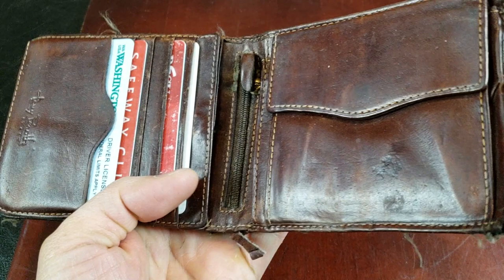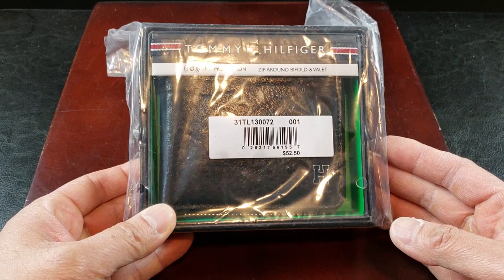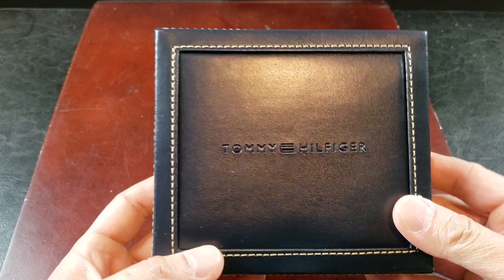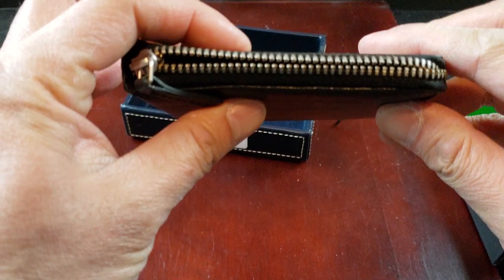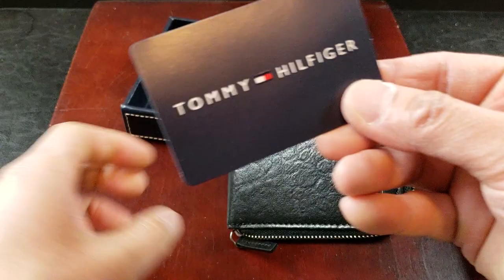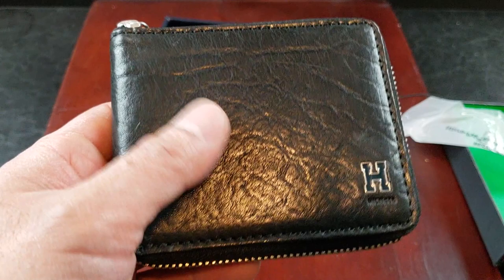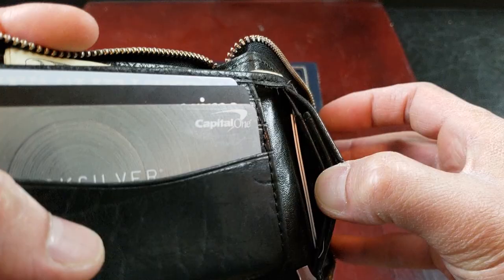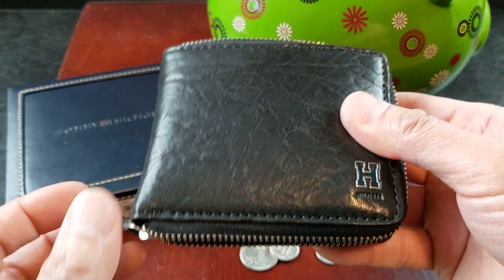Tommy Hilfiger Men's Passcase Wallet Review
Check out this beautifully crafted Tommy Hilfiger Men's Passcase wallet.

Song: The 126ers - High Wire